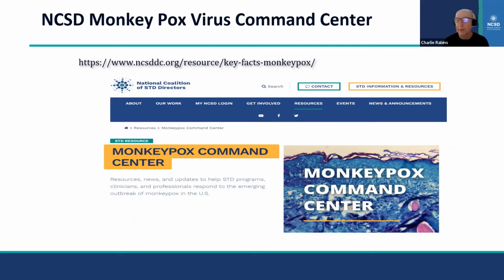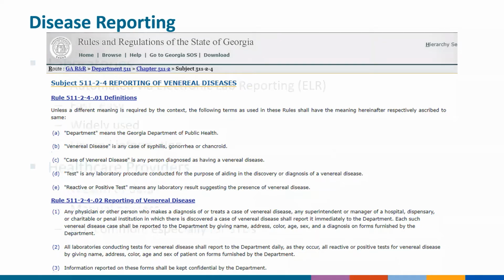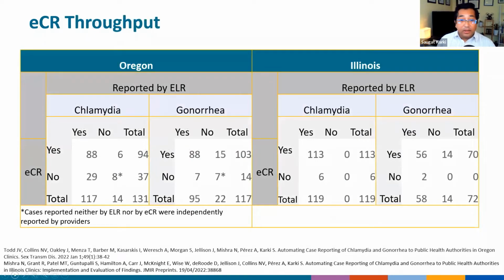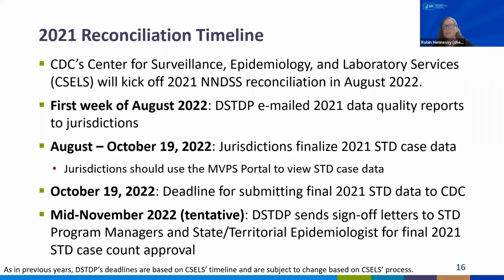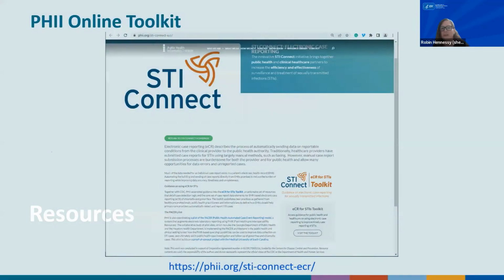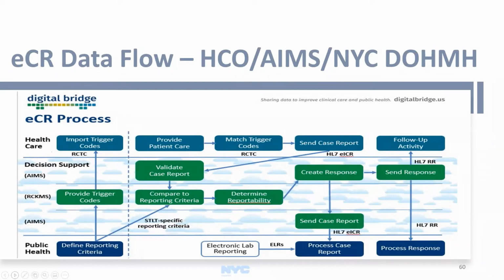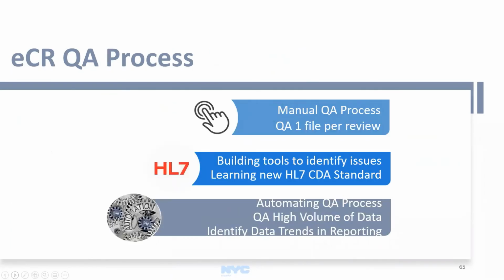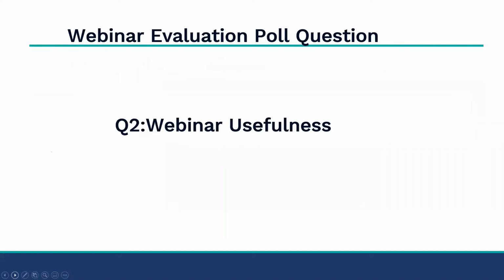Electronic Case Reporting for STIs and Other Infectious Diseases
An overview of electronic case reporting (eCR) for STIs and an update on an eCR Pilot Project in New York City.